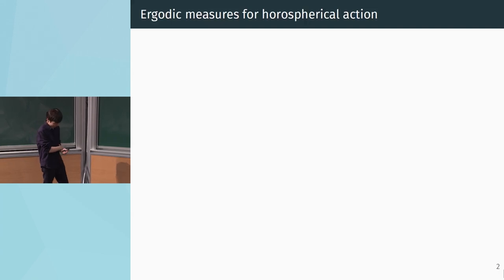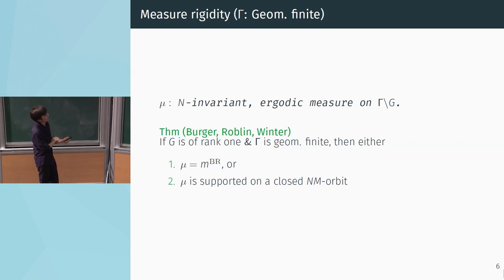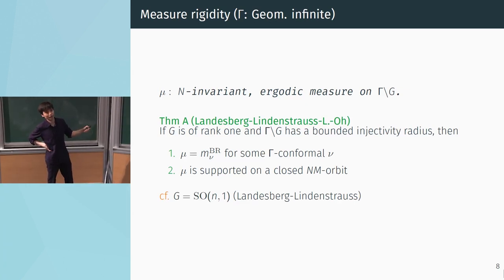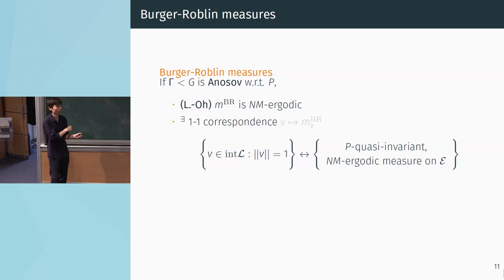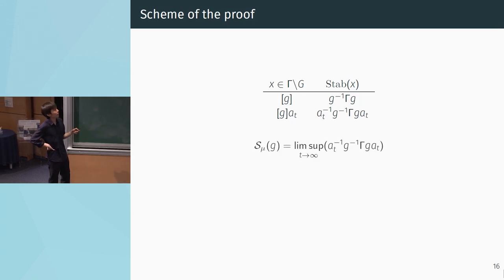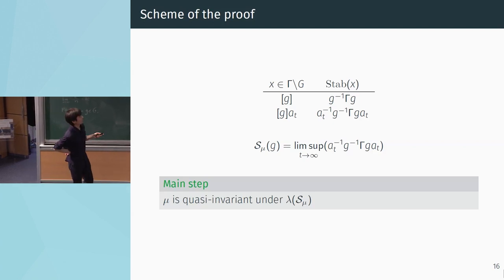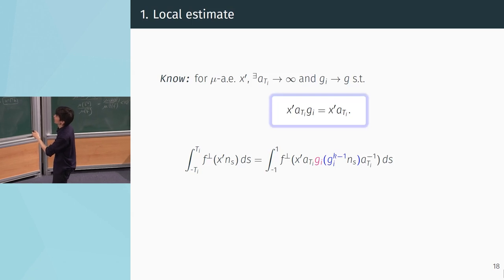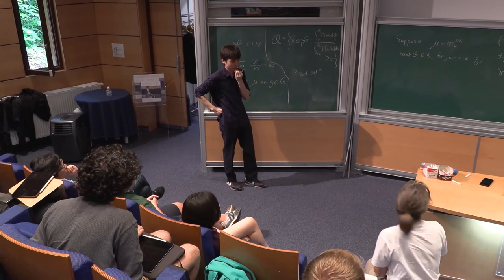Minju Lee - 2/2 Horospherically Invariant Measures and a Rank Dichotomy for Anosov Groups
Let $G$ be a product of simple real algebraic groups of rank one and $\Gamma$ be a Zariski dense and Anosov subgroup with respect to a minimal parabolic subgroup $P$. Let $N$ be the unipotent radical of $P$. For each direction $u$ in the interior of Weyl chamber, we show that there exists at most one $N$-invariant measure in $\Gamma\backslash G$ which is supported on the forward recurrent subset for the $\exp(tu)$-action. This can be viewed as a generalization of the unique ergodicity result for the horospherical action due to Furstenberg, Burger, Roblin and Winter for $\Gamma$ convex cocompact. This is joint work with Or Landesberg, Elon Lindenstrauss and Hee Oh.

Minju Lee (University of CHICAGO)